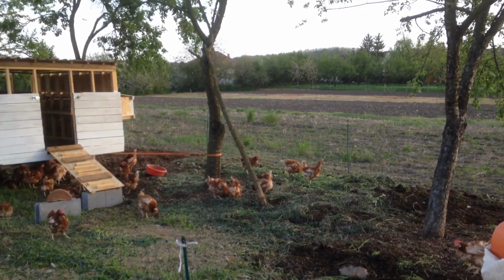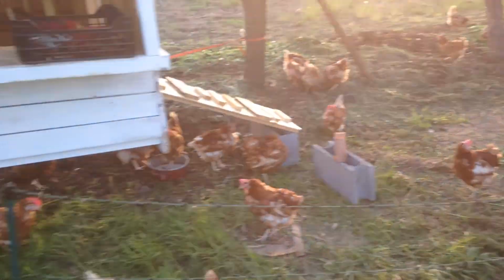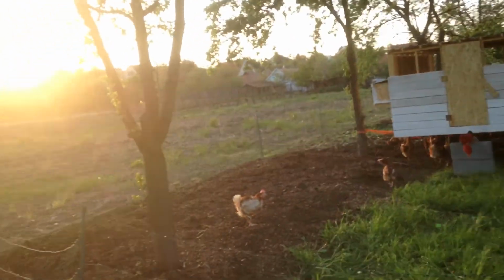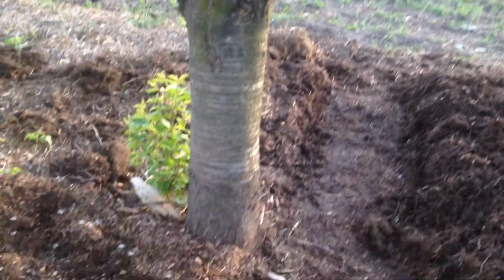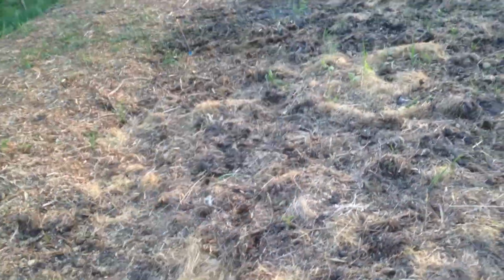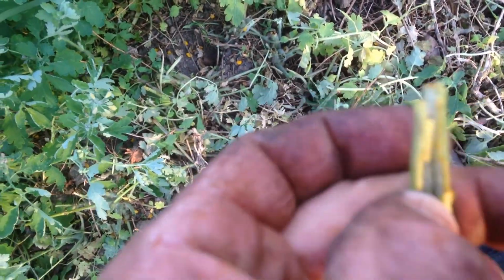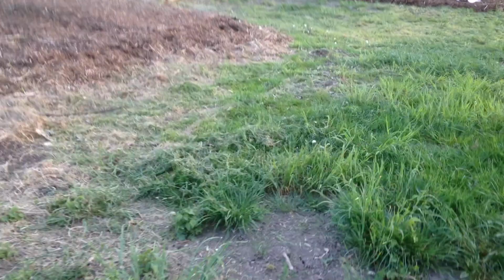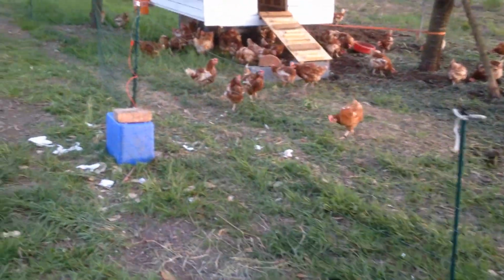Chicken Racer Projected Targets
Our Plan to utilized the Chicken Racer (CR 50) over the course of the next few months.